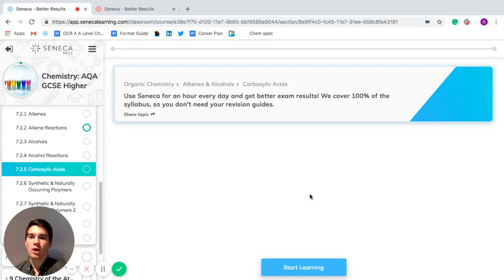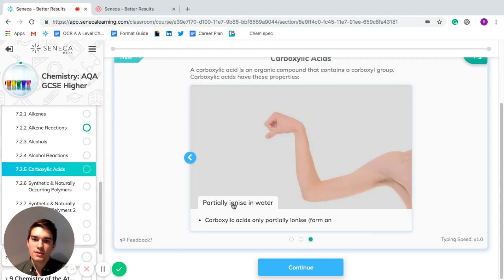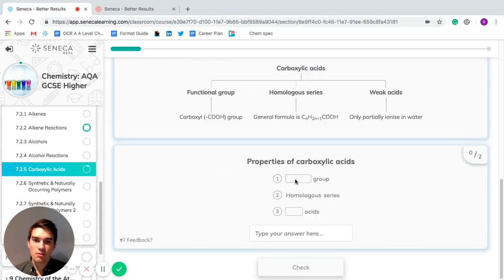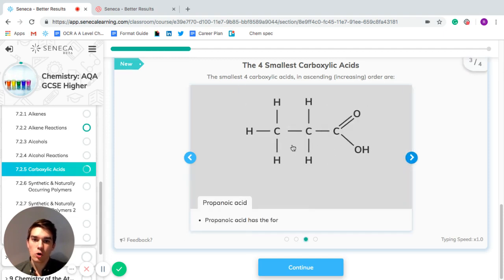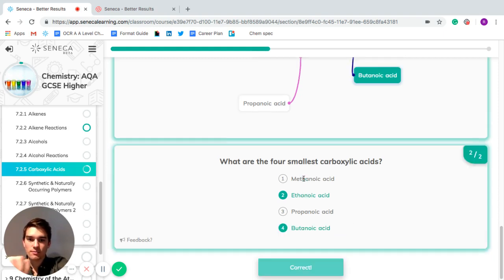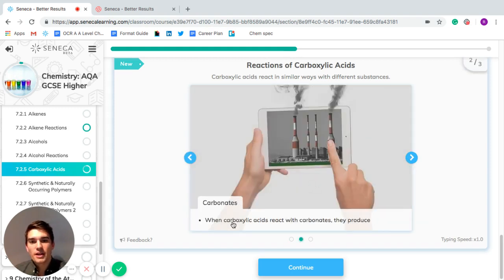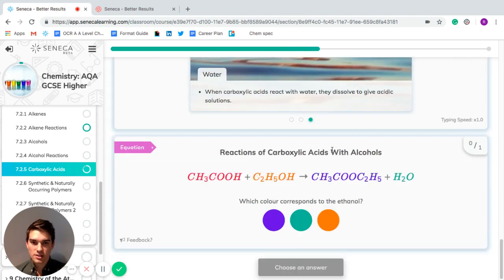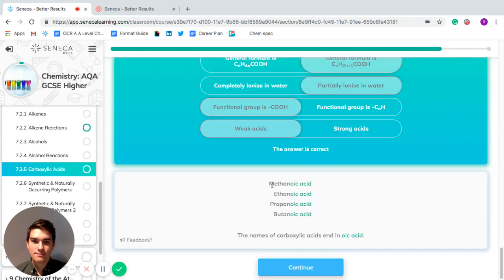Carboxylic Acids - GCSE Chemistry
A carboxylic acid is an organic compound that contains a carboxyl group. This functional group has specific properties.

Author: Mr. Ewan Melling Flavell

Video Notes:
The functional group of carboxylic acids is a carboxyl group (-COOH).
Carboxylic acids only partially ionise (form an ion) in water, meaning they are weak acids.